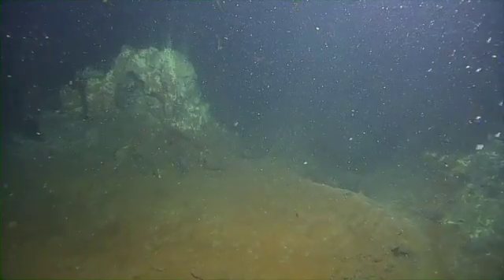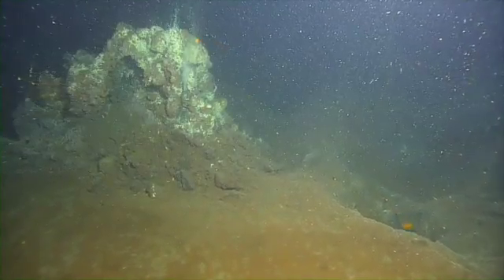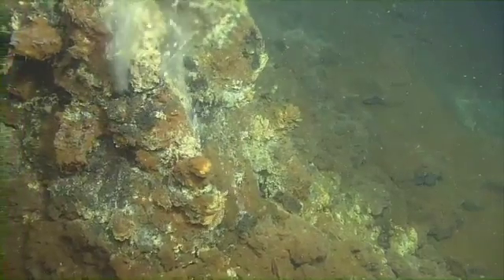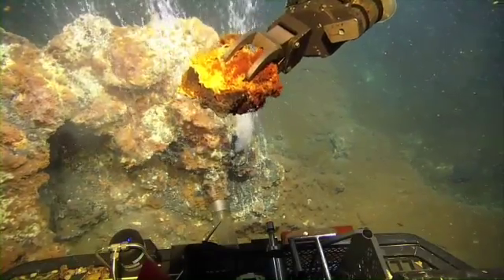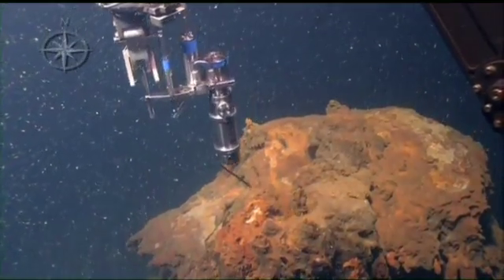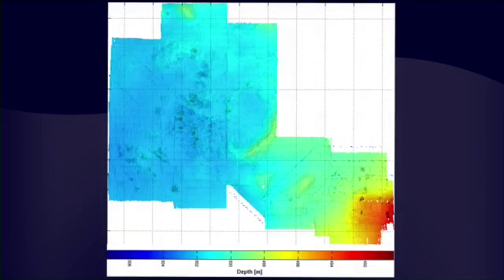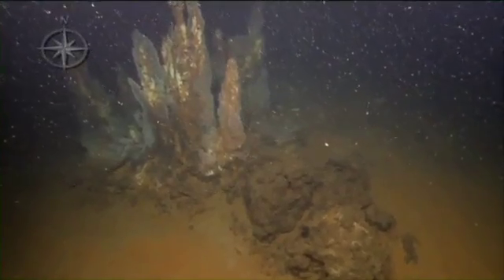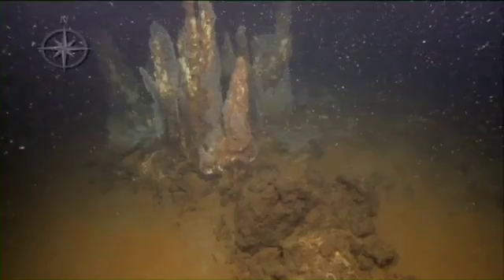BEHIND THE SCIENCE 2012 | Hydrothermal Vents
Explore the science behind hydrothermal vents, learn how they form, and why studying them is important.